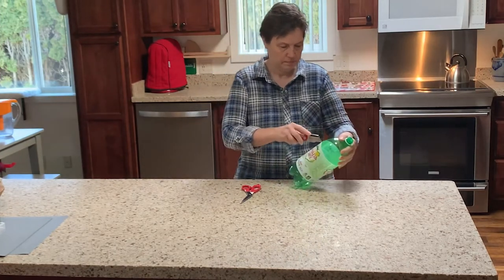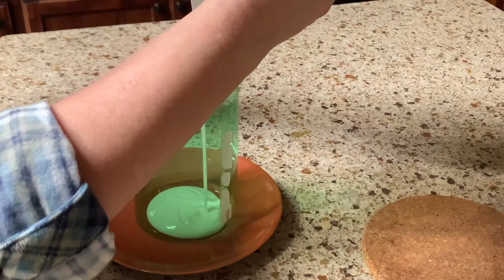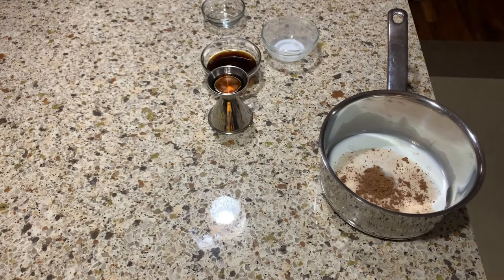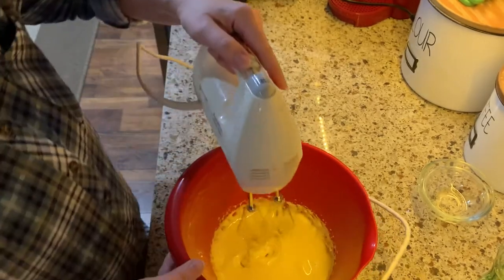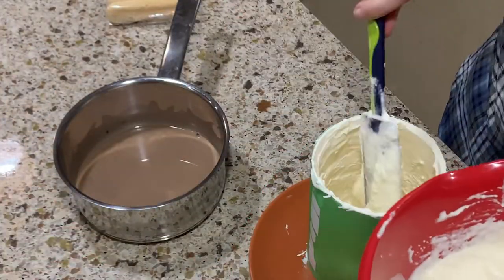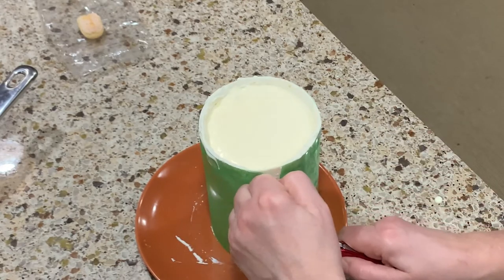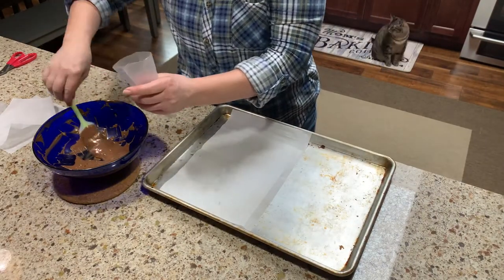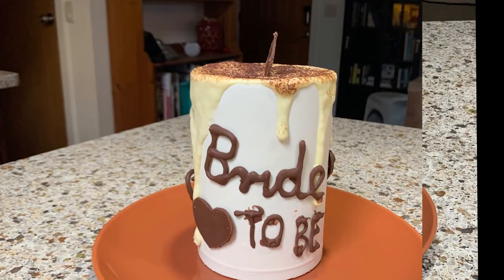Tiramisu "Candle" Cake Made From Scratch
Step by step instructions on how to make this unique and amazing Tiramisu Cake. It’s easier than you think to make this perfect 'Candle' looking and awesome tasting Tiramisu Cake. Make it for a Bridal Shower, Anniversary or any special occasion.

⬇️⬇️⬇️ RECIPE BELOW ⬇️⬇️⬇️

Tiramisu Candle Cake:

Mold:
► empty 2 liter soda bottle
► 1 lbs white chocolate wafers

Espresso Mix:
► 1/4 cup milk
► 1tsp unsweetened cocoa powder
► 1 tsp sugar
► 1/4 cup espresso or strong coffee
► 1oz amaretto liqueur

Mascarpone Cream:
► 3 eggs (divided)
► 14oz mascarpone
► 1/4 cup sugar
► 1oz Amaretto Liqueur
► 10 Lady Fingers
► milk chocolate wafers for decoration

►Cocktail Measuring Cup
►Standing Mixer
►Electric Hand Mixer
►4 Inch Glass Prep Bowls

⏱️TIMESTAMPS⏱️
0:00​​ Intro
0:29 Cutting mold for candle
0:59​ How to melt white chocolate
1:44 Making chocolate candle
2:44 How to make espresso mix
3:40 How to make mascarpone cream
5:53 But it all together
6:56 Remove the plastic mold
8:32 Create hearts, flowers and writing for decoration